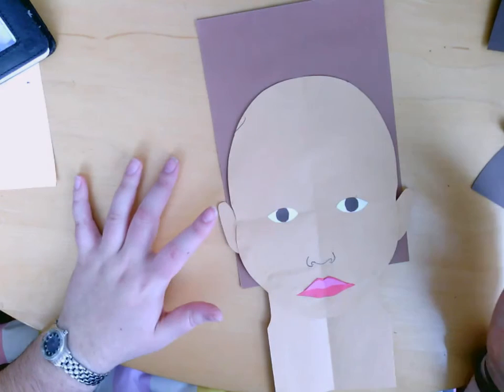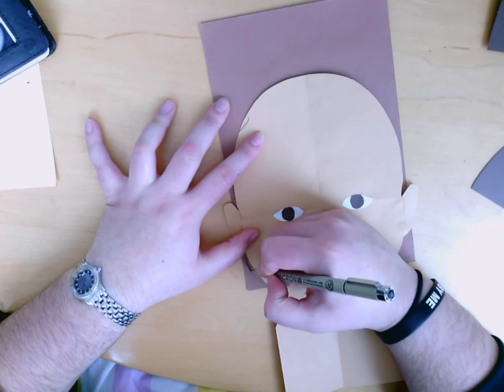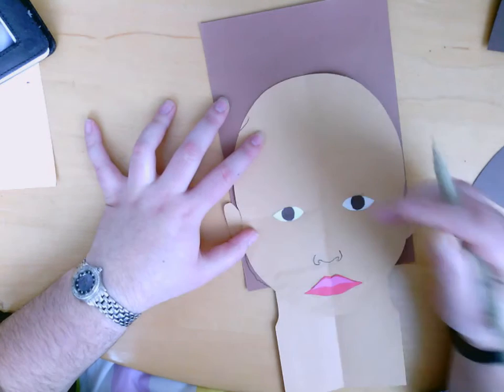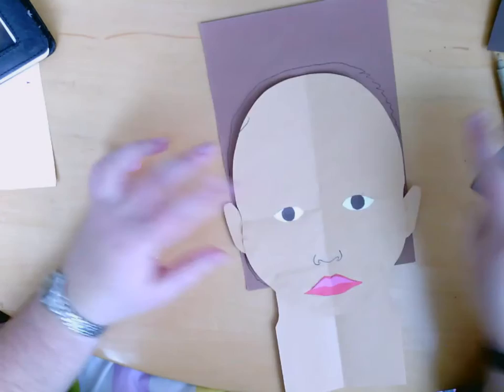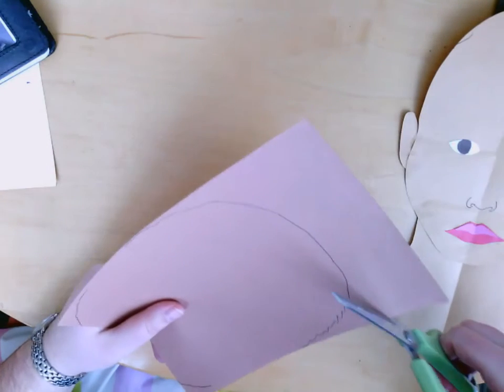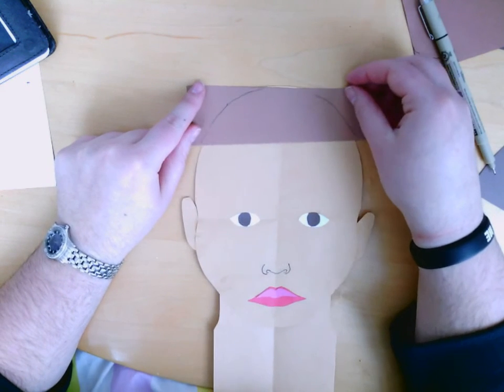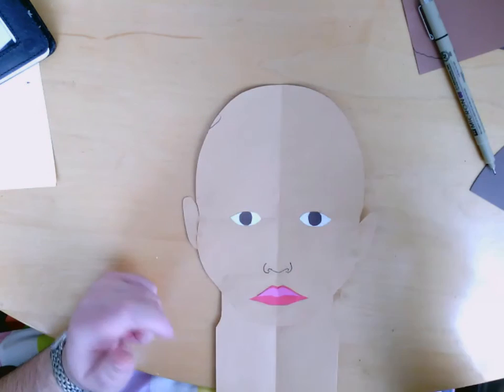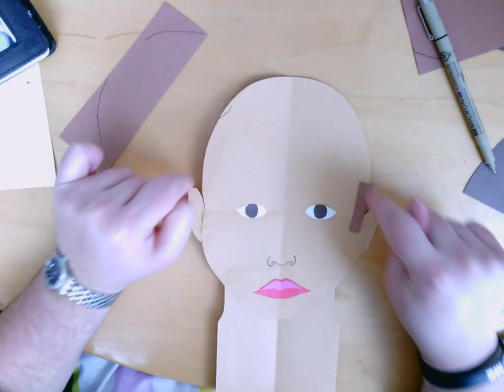3rd: Cultural Self: hair (male)